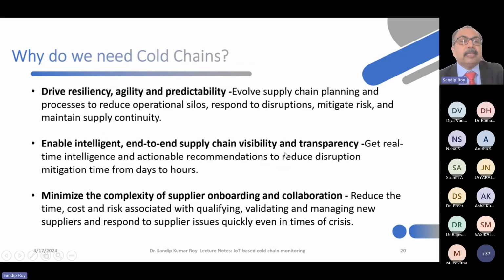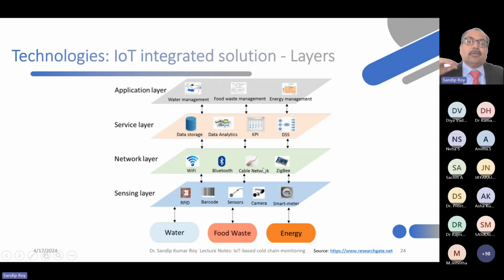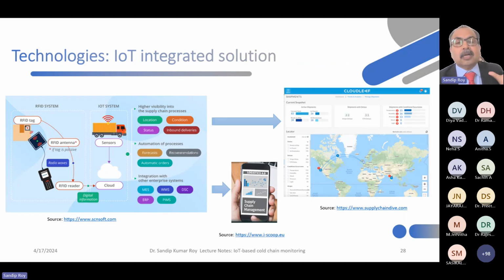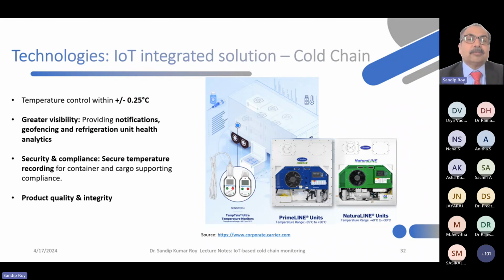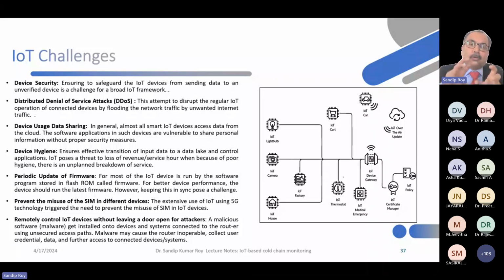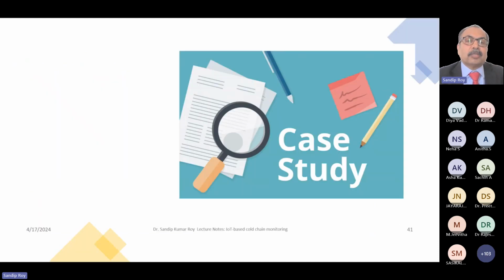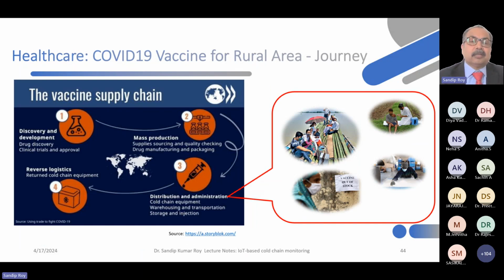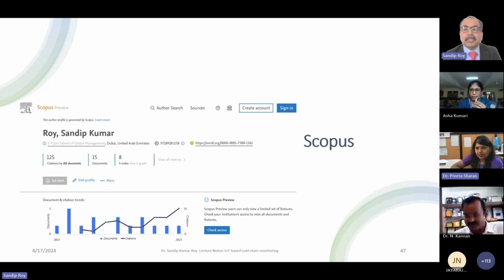15 days FDP @ TOCE: 17/4/2024 FN SESSION 1: Sensing Technologies for Cold Chain Monitoring.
15 days FDP @ TOCE: 17/4/2024 FN SESSION 1: Sensing Technologies for Cold Chain Monitoring, Keynote Speaker: Prof. Sandip Kumar Roy , Executive Vice president, IDM technologies ,Dubai, Adjunct Faculty ,S P Jain School of Global Management ,Dubai.